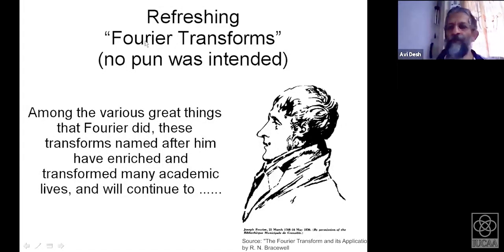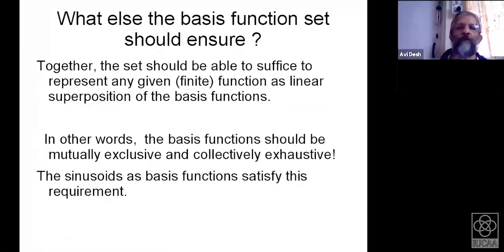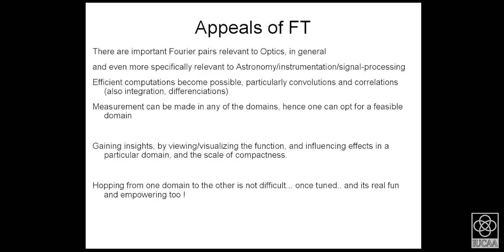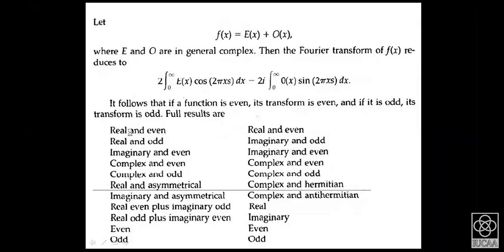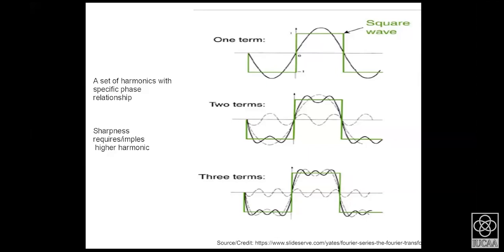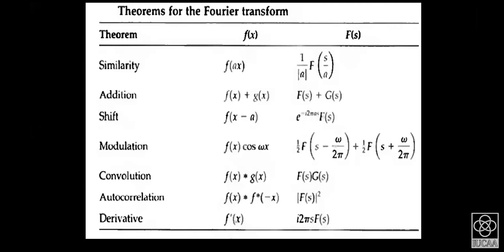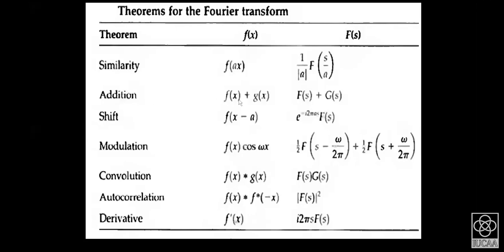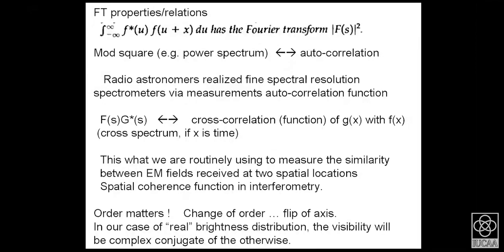Fourier transform - I | Avinash Deshpande